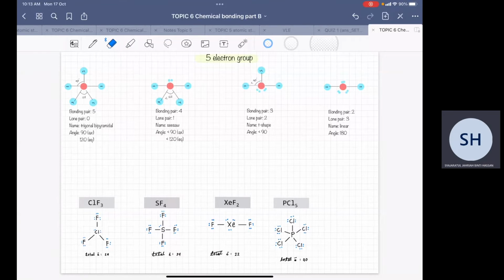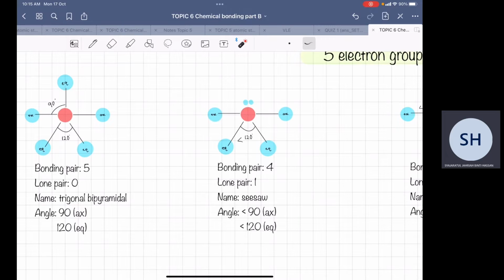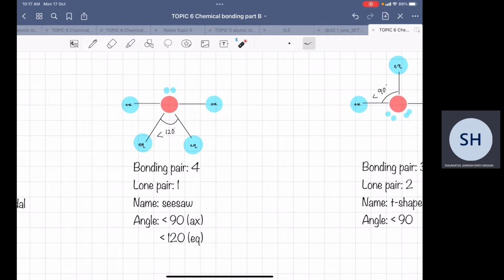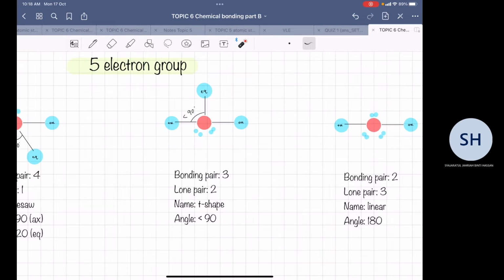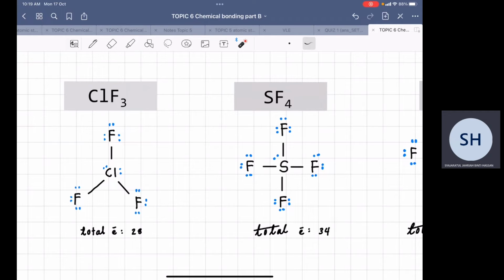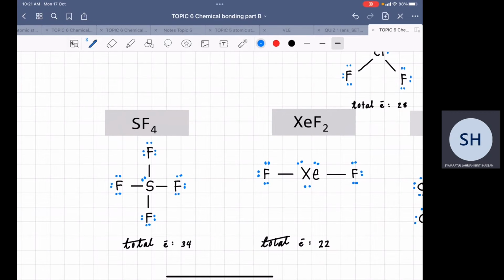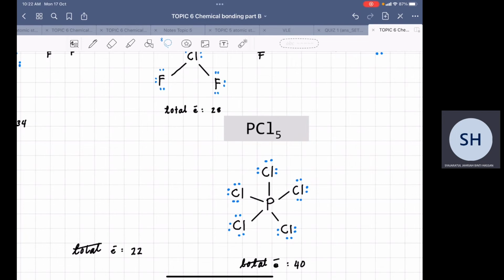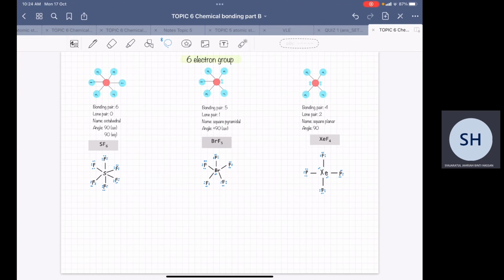VSEPR PART 5: 5&6 Electron groups